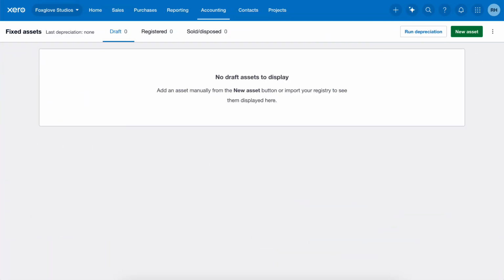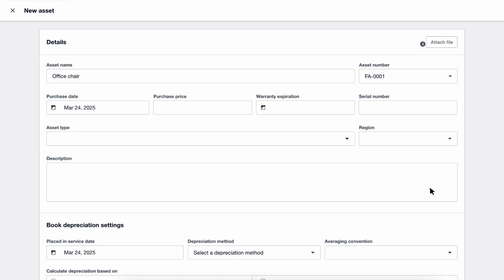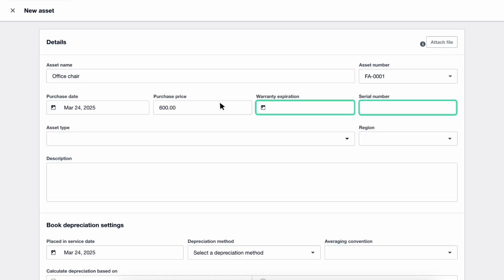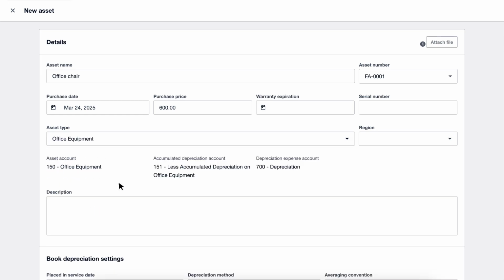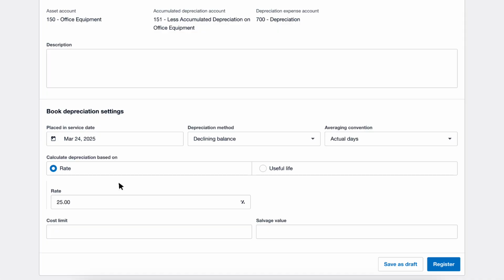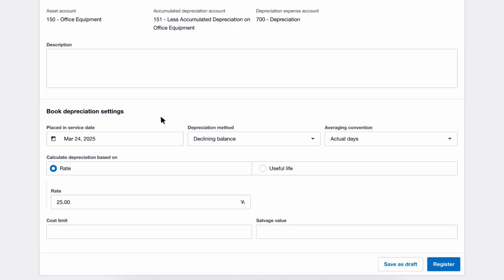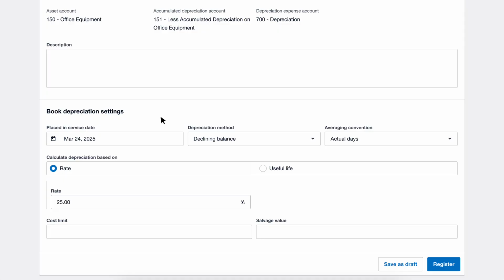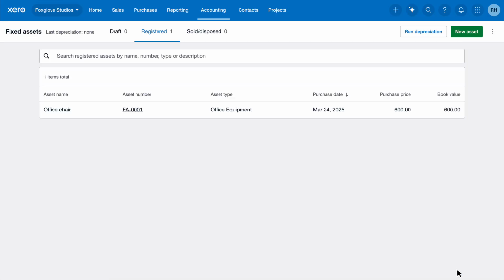How to Manually Add a Fixed Asset in Xero (Step-by-Step)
This video is a step-by-step guide on how to manually add a single fixed asset in Xero. Learn all the required fields, including cost, purchase date, and depreciation settings, to ensure your new asset is recorded correctly in the register.